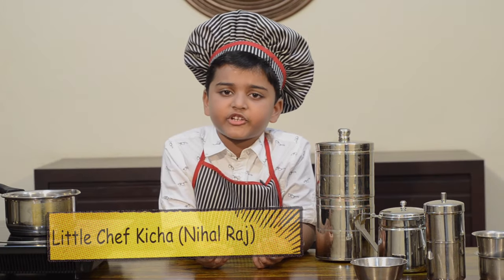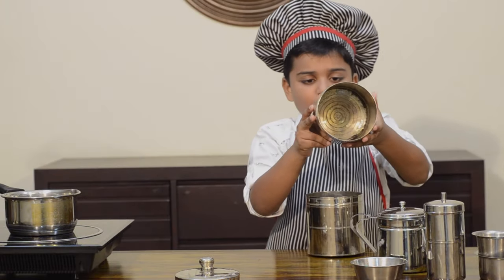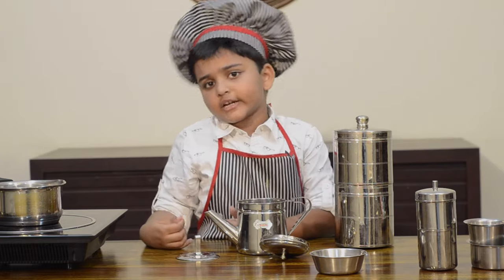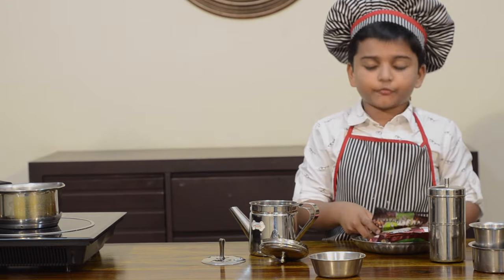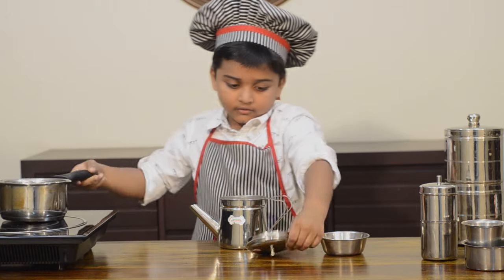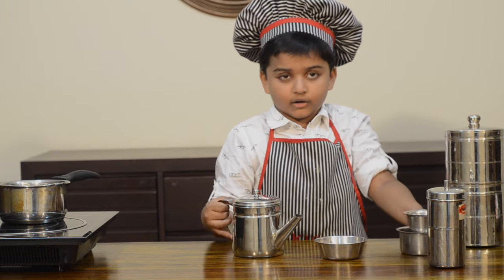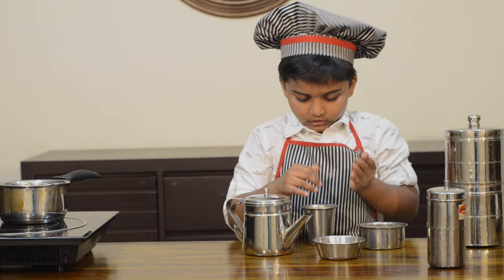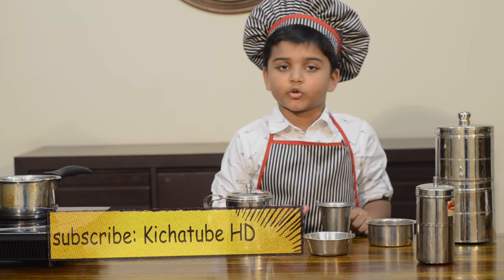How to make south indian filter coffee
South Indian Filter Kappi with chicory

Find out how the authentic Filter Coffee a.k.a "Degree Kaapi" is made in this short and simple video.

Nihal Raj aka Kicha a 7 year old, passionate in cooking shows quick and easy ways to lean and hot to cook and bake. Perfect for beginners or any one interested in entertaining ! Kicha donates most of his earnings to poor autistic kids as their fees. Kicha was in Ellen show and little Big Shots UK. Kicha is the brand ambassador of Double Horse Snack and he is busy doing videos for other brands too.